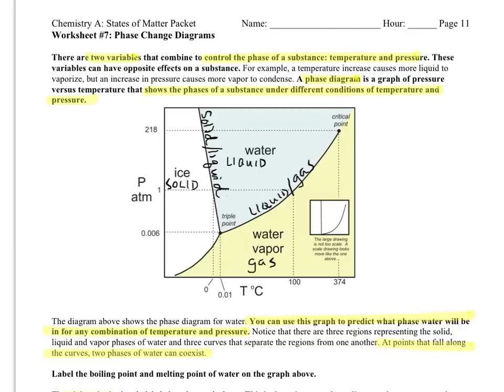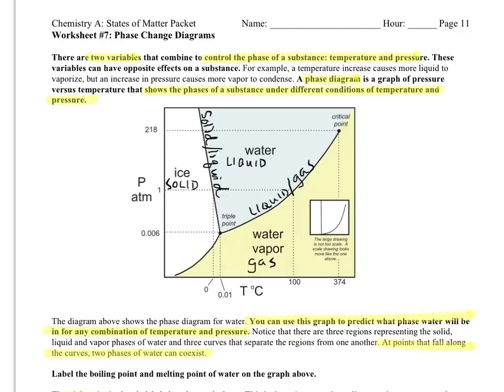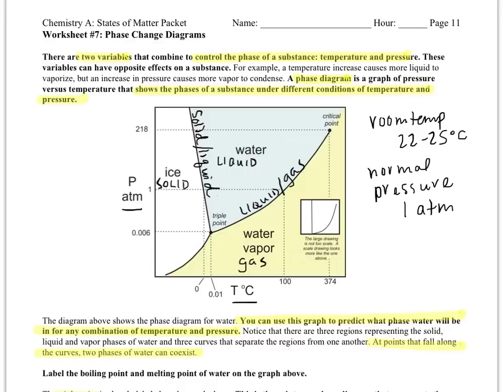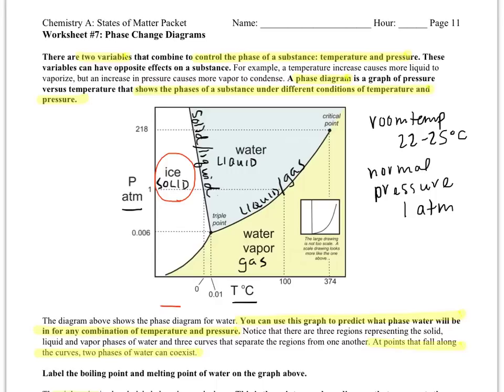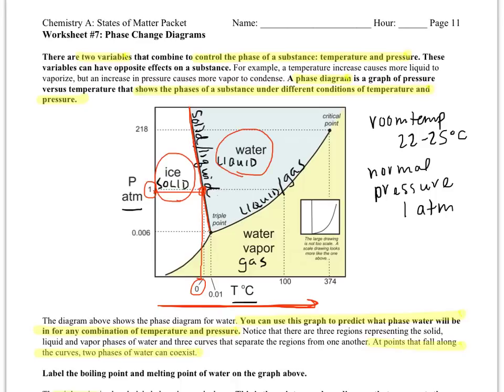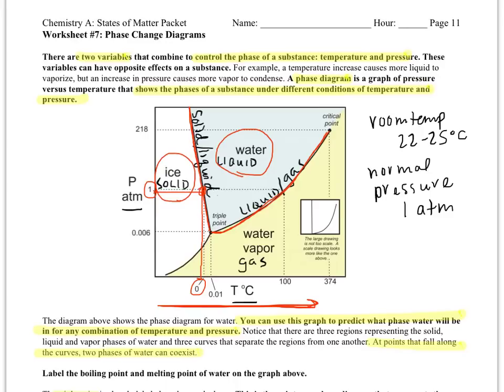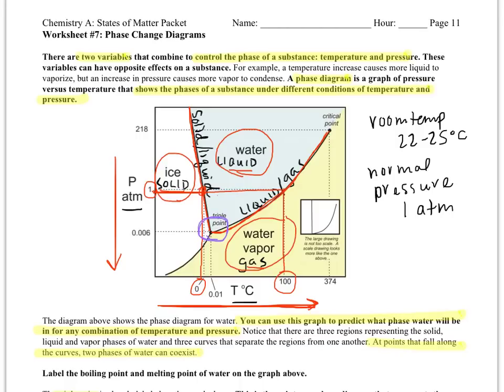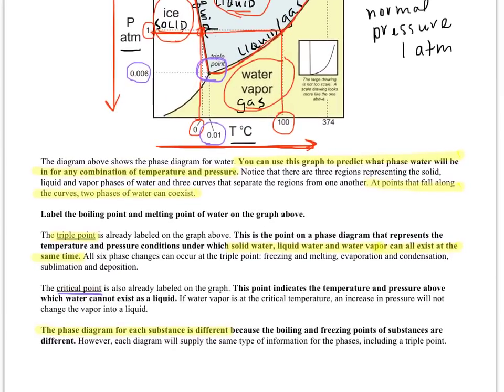States of Matter WS#7